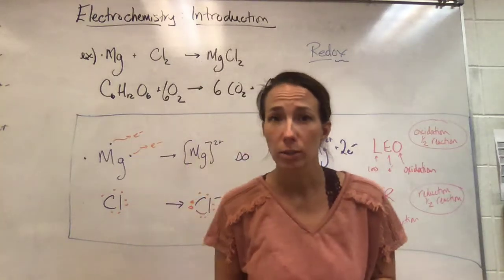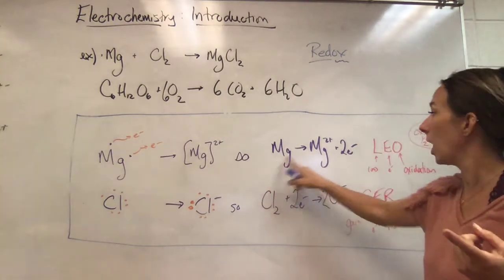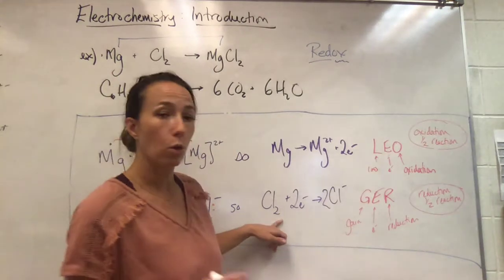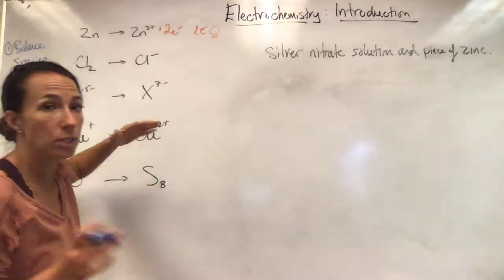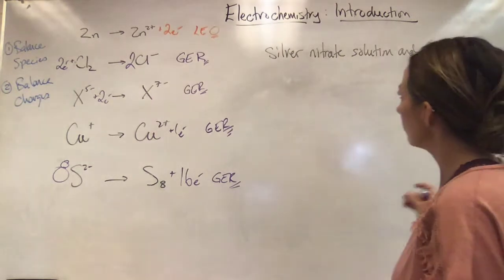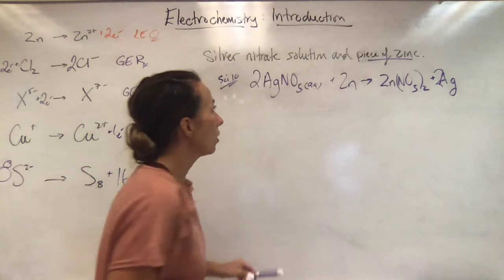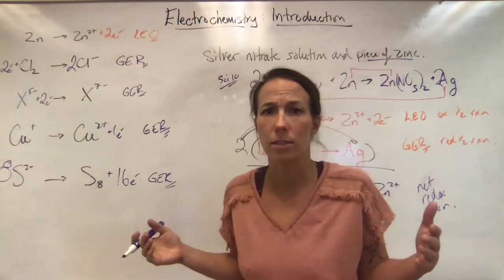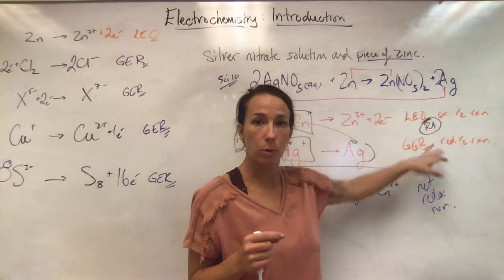Electrochemistry: Redox half reactions, oxidizing agents and reducing agents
Diana Rhys-Brown (DRB MsChemistryQueen) and her Alberta Chem 30 class learn about reduction and oxidation half reactions in the Electrochemistry unit.
Please note, at 7 min in I label the Cu+1 reaction as GER when it's LEO, and I make the same error with the S2- reaction.
Must have been nervous in front of that camera!